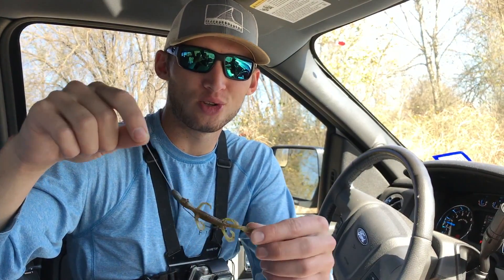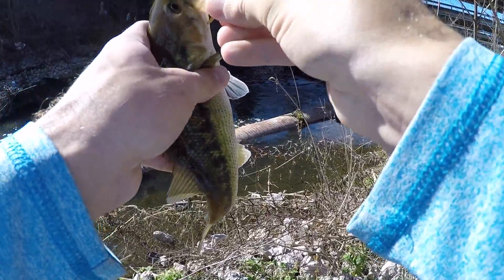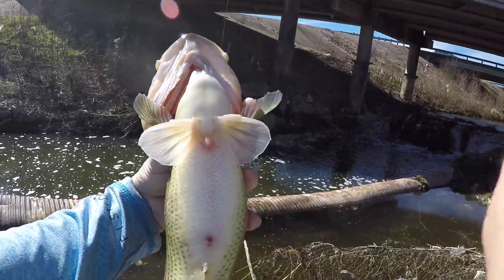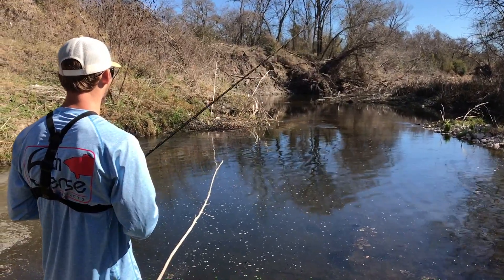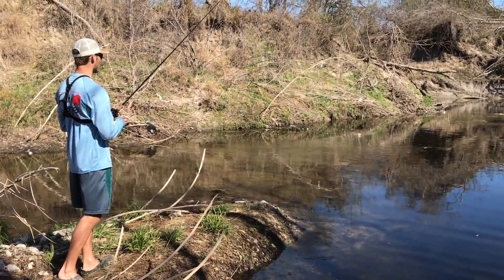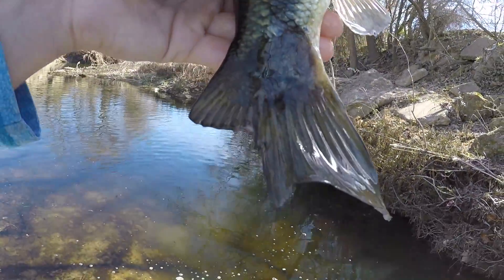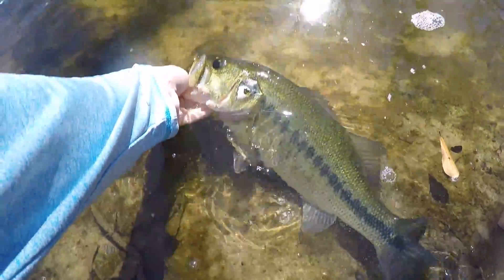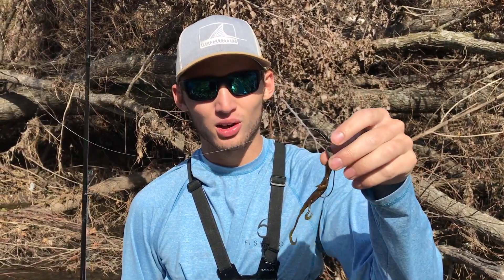Creek Bass Love Lizards!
In this video, I go to a local creek and fished with a Texas rigged zoom lizard. I ended up catching a few in the deep holes of the creek. Hope y’all enjoyed it!

Slow mo